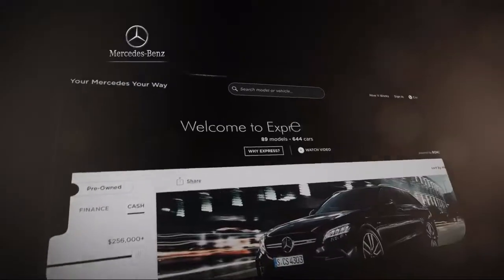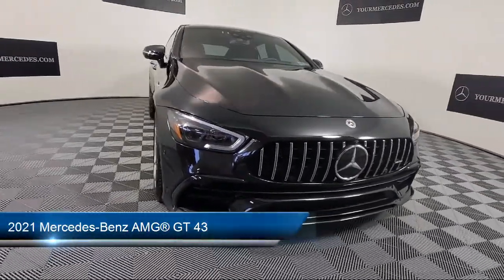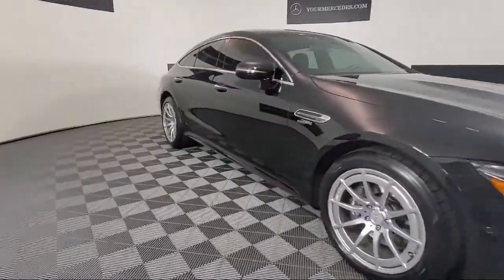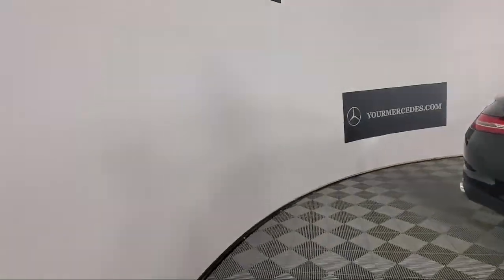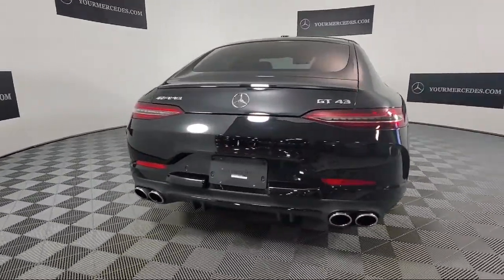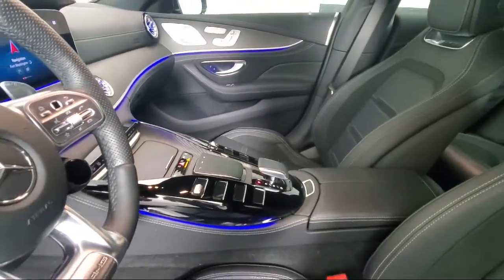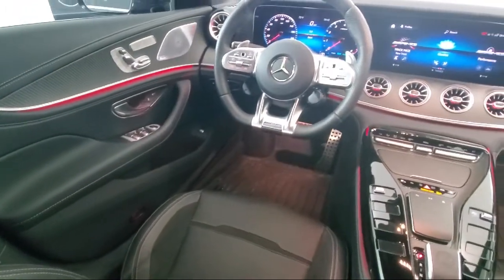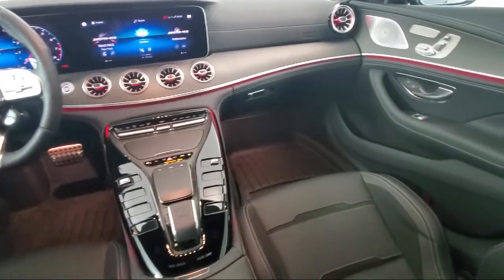2021 Mercedes-Benz AMG® GT 43 Hatchback Fort Washington King of Prussia Cherry Hill Philadelphia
2021 Mercedes-Benz AMG® GT 43 Hatchback Stock Number: MA041317L Vin:W1K7X5KB7MA041317.